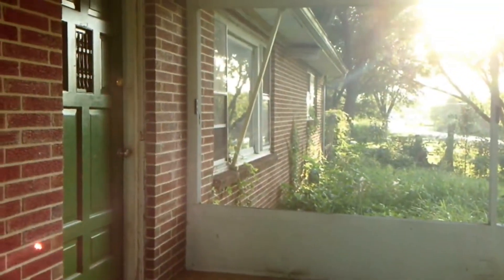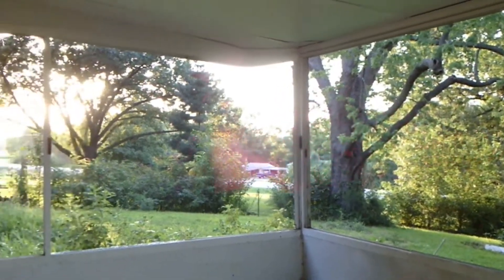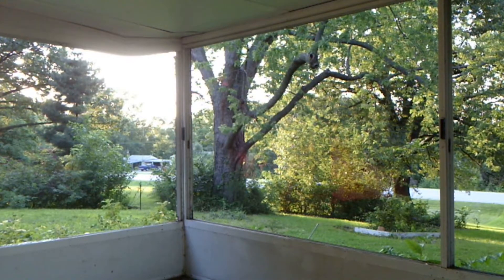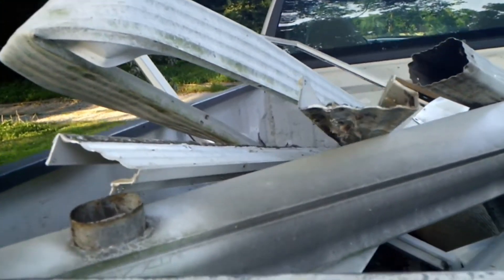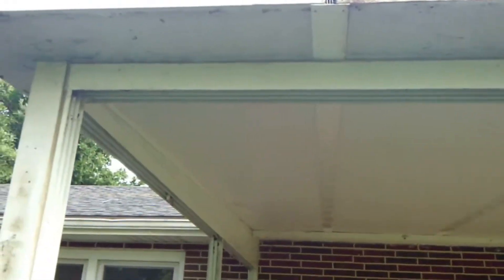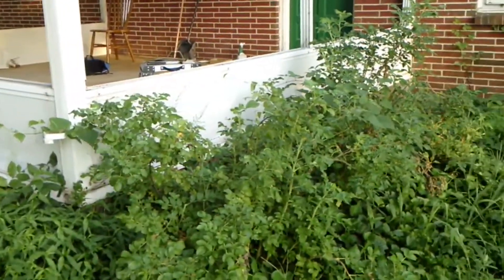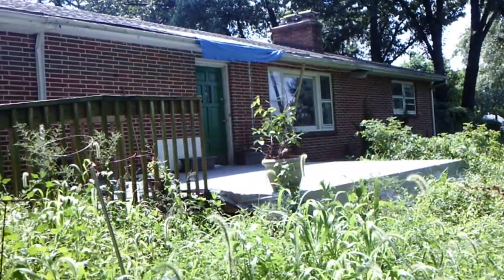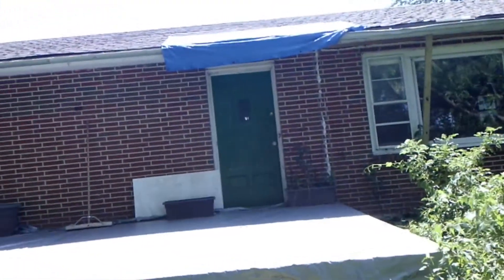After the Storm - Update #2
We were hit by a severe windstorm on June 5, 2020.  Here it is SEPTEMBER and we are still not very far along in the repair process.  But step by step we are getting things accomplished.